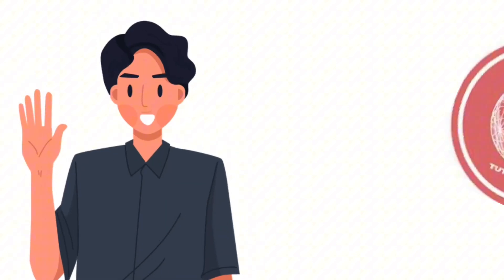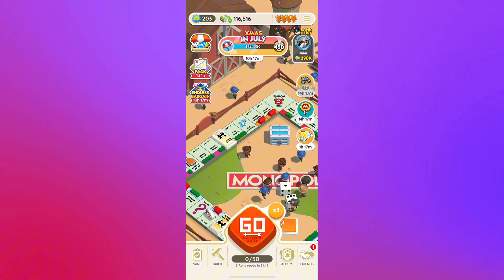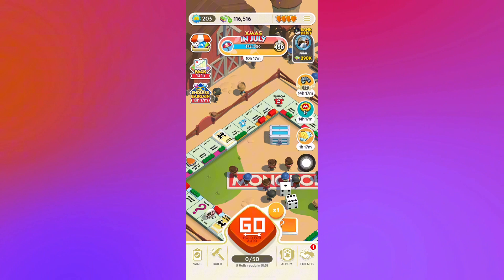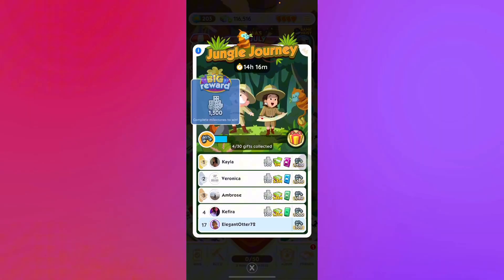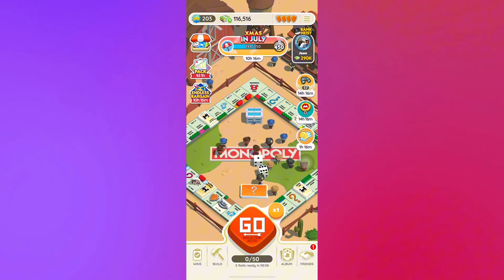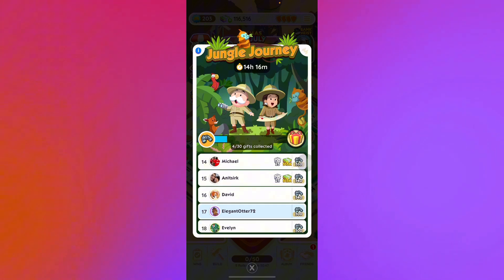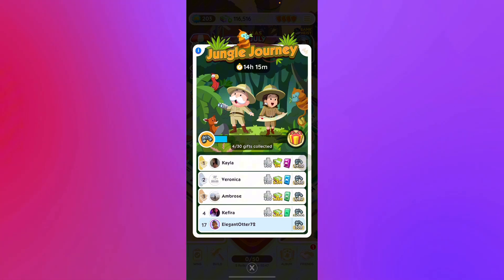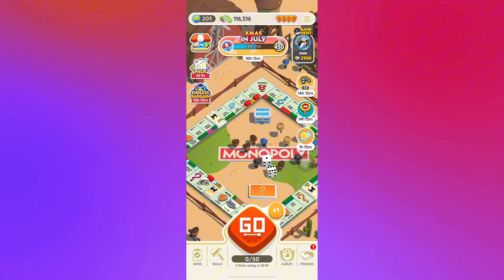How to Win Tournament in Monopoly Go